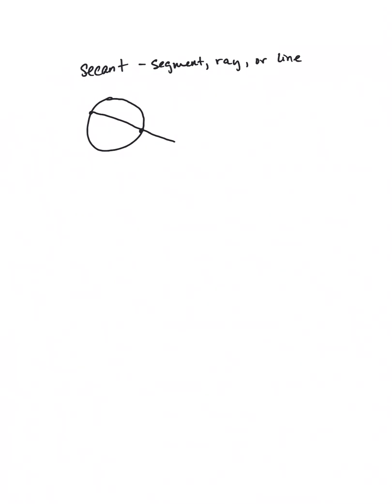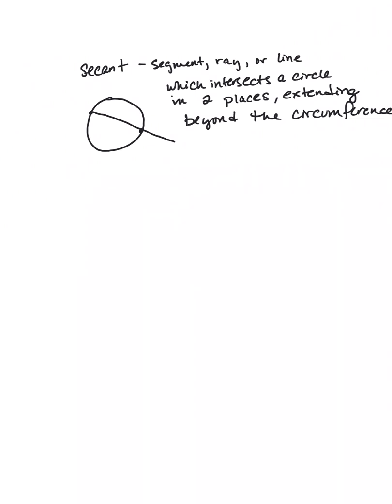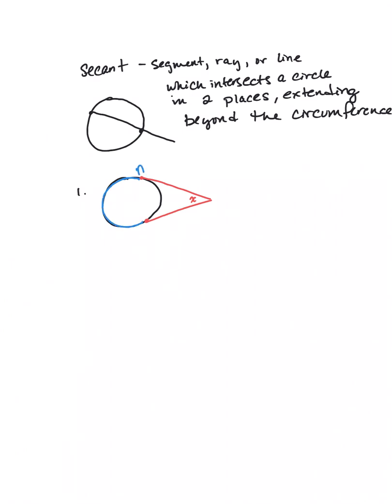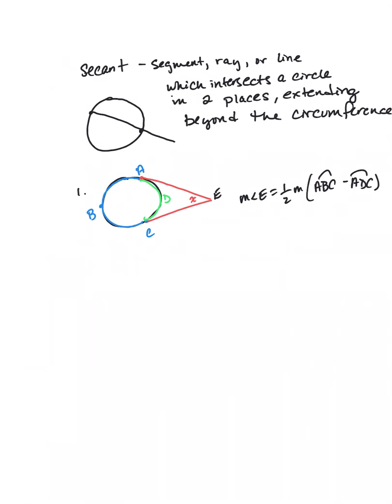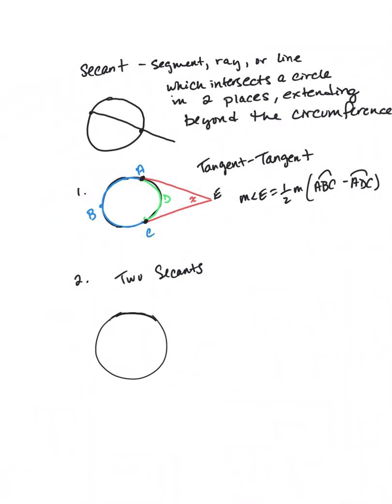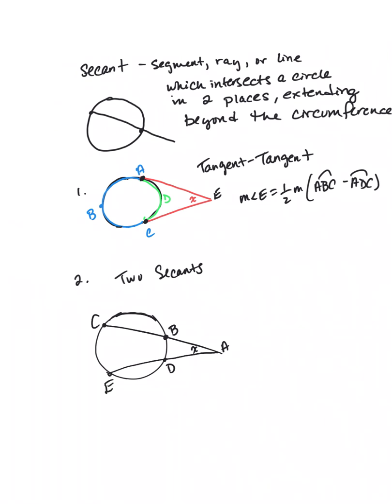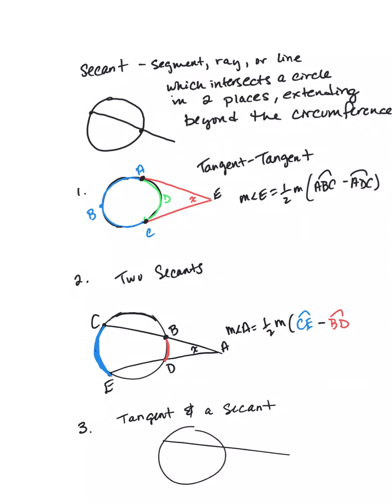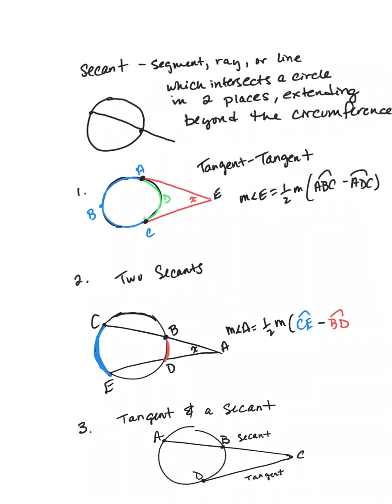CCGeo Unit 9 Lesson 2 - Angles Outside a Circle.mp4